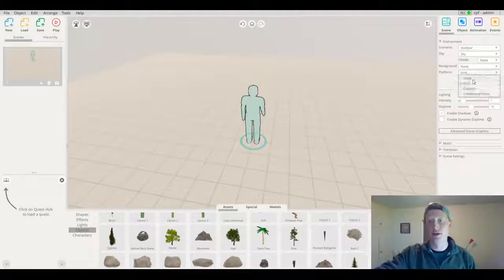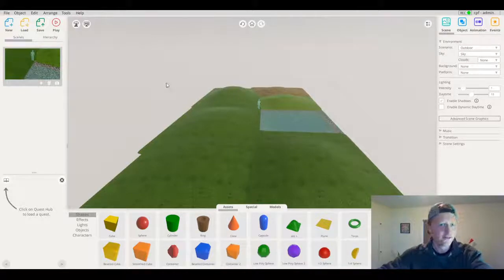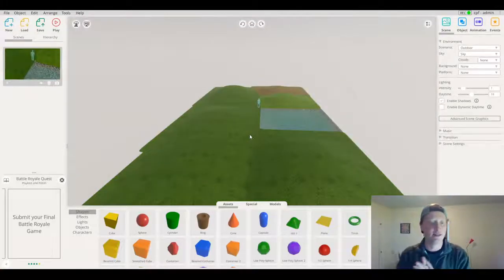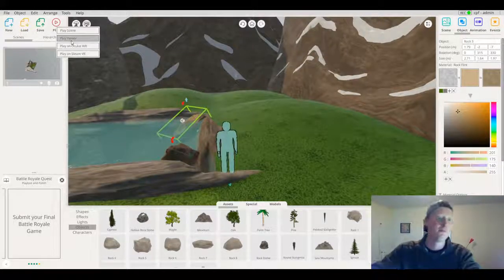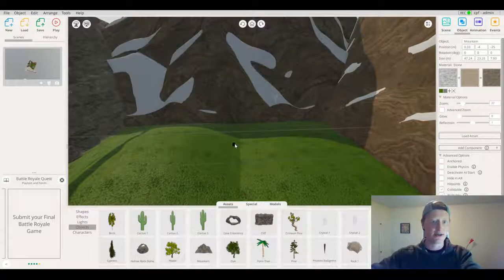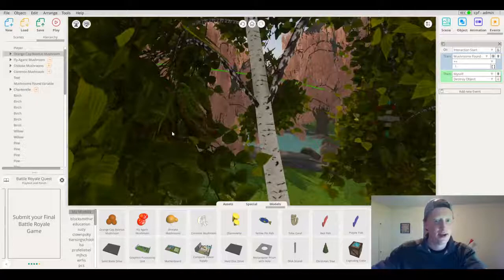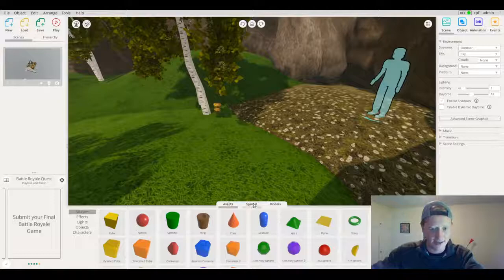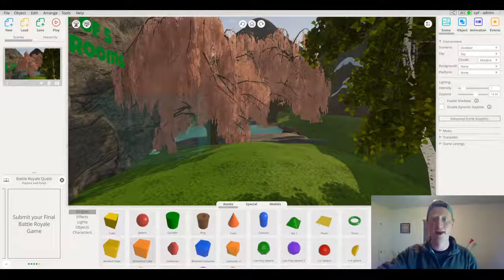Make a Mushroom Scavenger Hunt with BlocksmithXR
Create a 3D mushroom hunt with the free version of BlocksmithXR! Watch this stream to see how to use trigger zones and counter variables to make a scavenger hunt game.

Blocksmith is a 3D scene and experience making tool. Instantly save and play in VR quickly and easily with our viewer apps. Viewer apps are available for all mainstream VR devices.

Want to create your own 3D games and experiences?